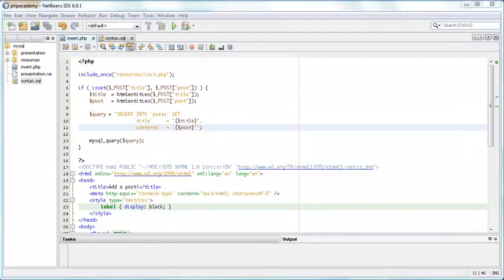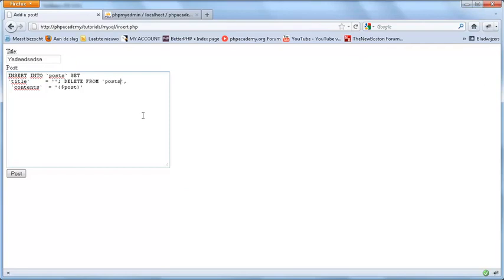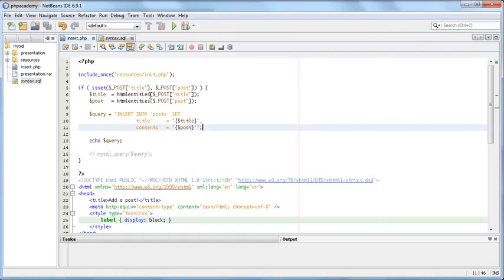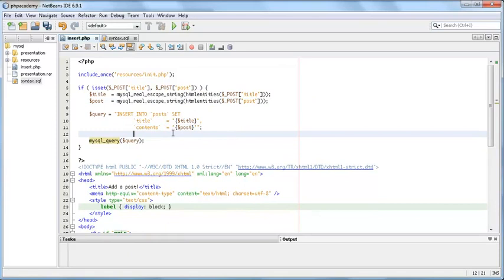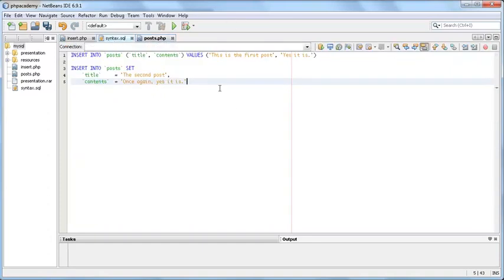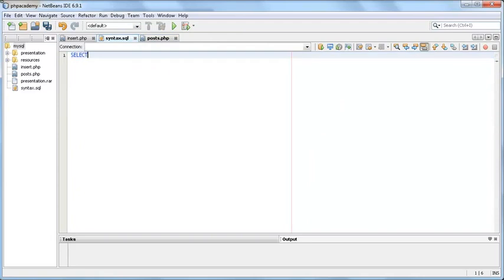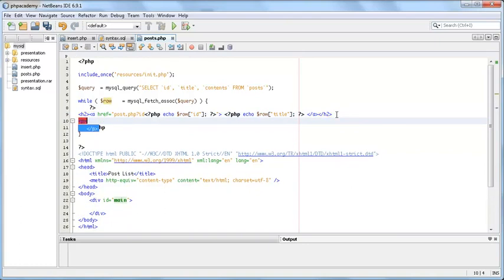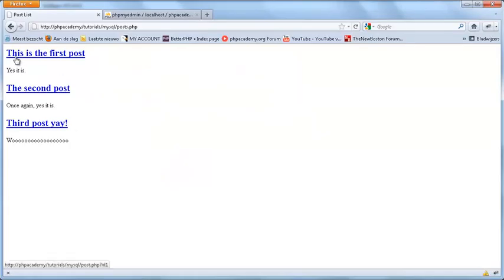Chapter 2 - SQL Injection